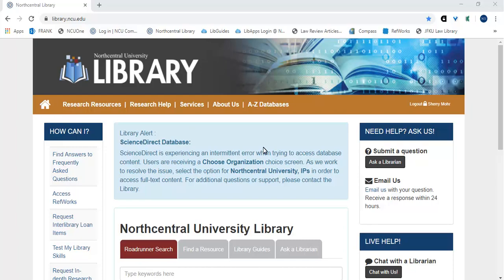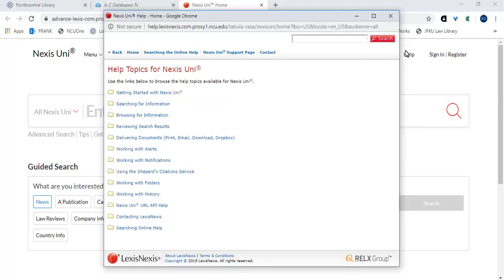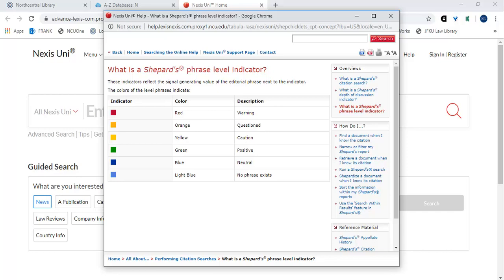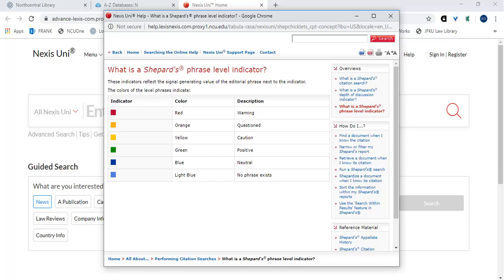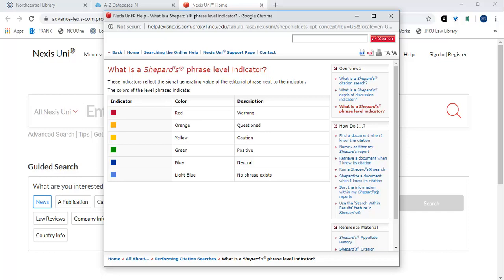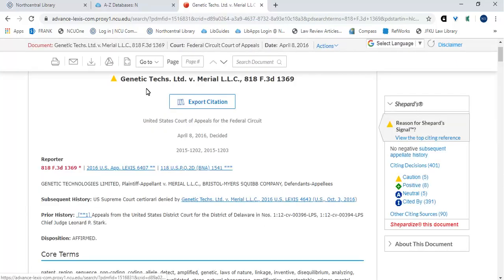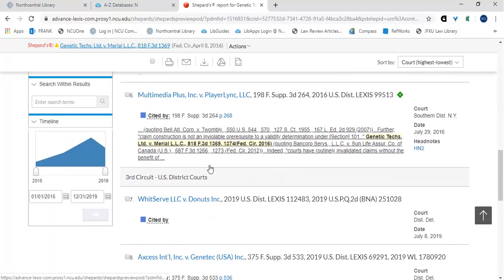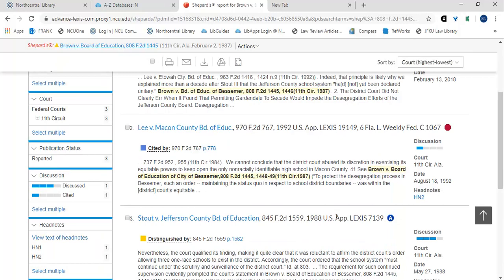Nexis Uni - Creating a Shepards Report within Nexis Uni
This quick tutorial will review the ways to Shepardize a case within Nexis Uni.